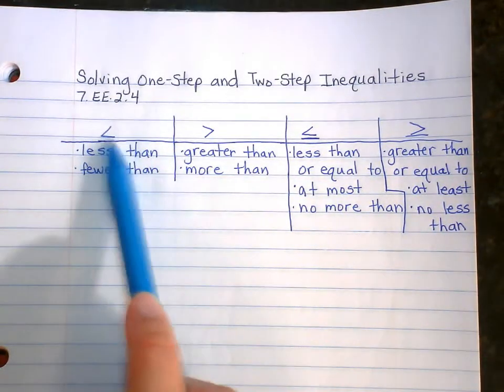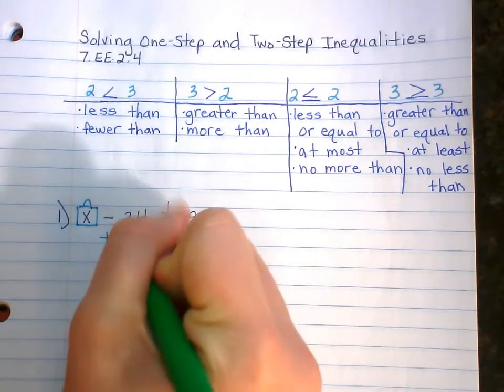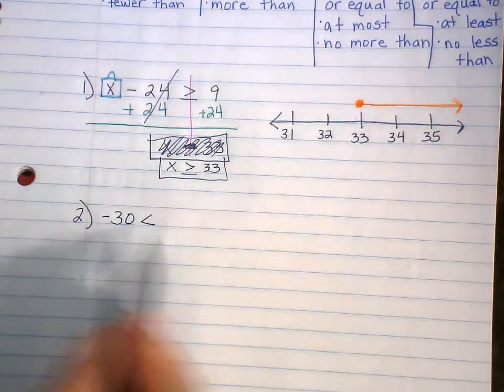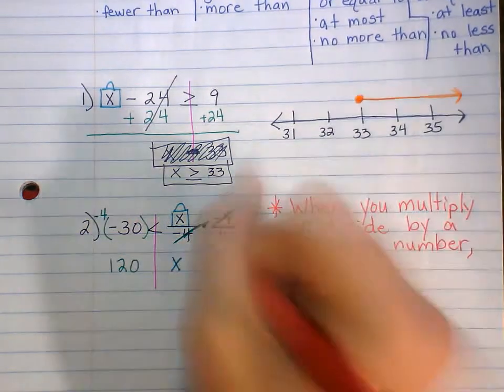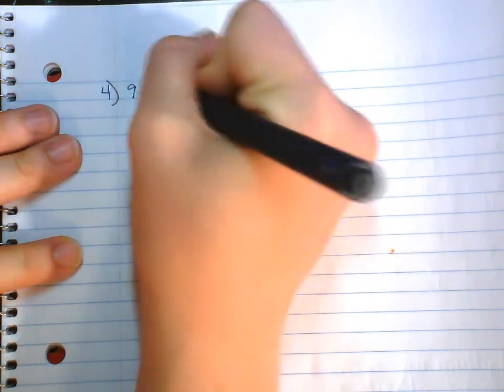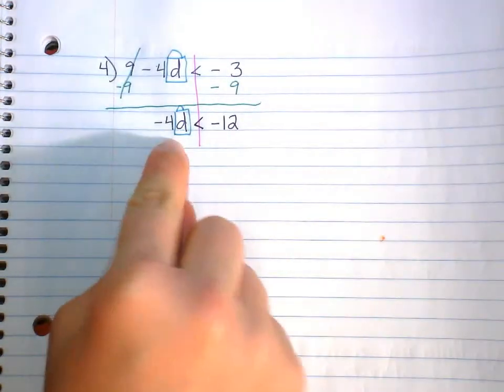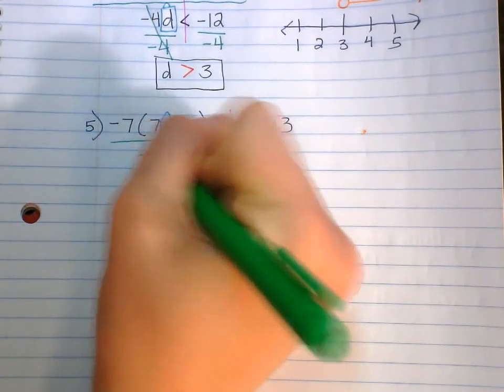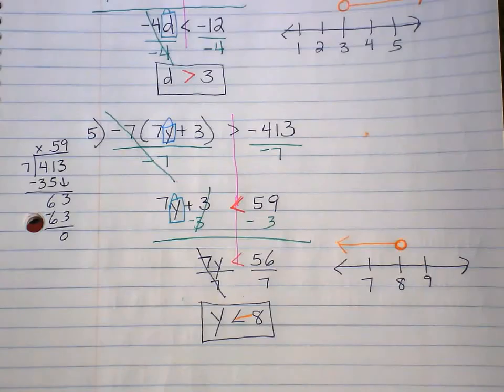Solving One-Step and Two-Step Inequalities